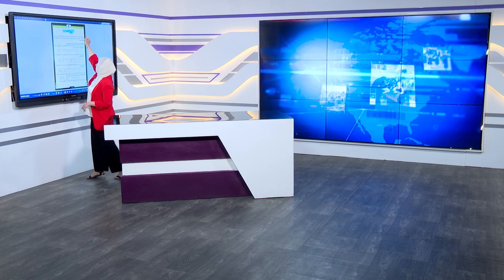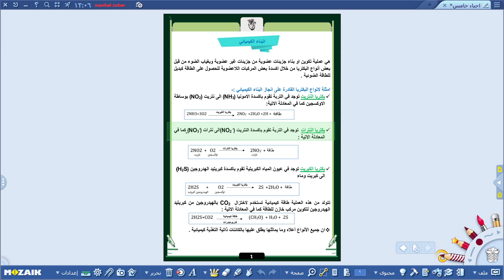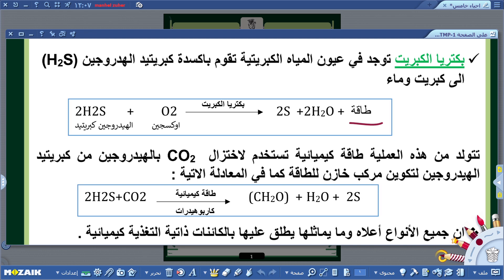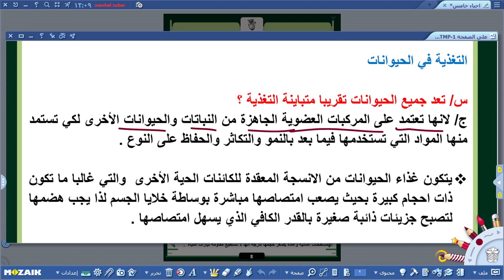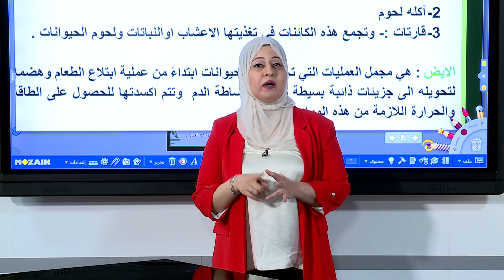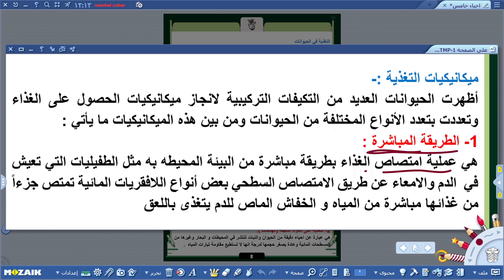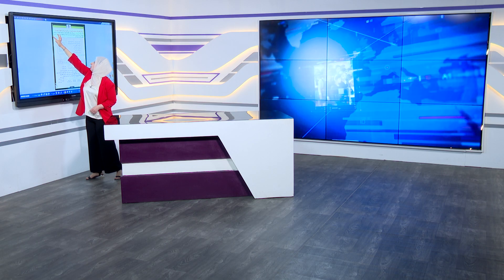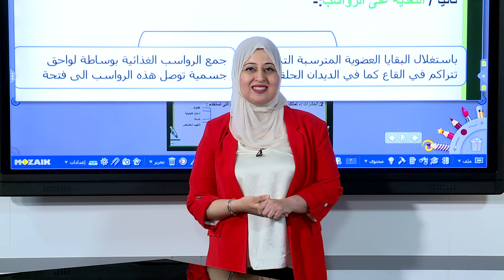الاحياء الخامس العلمي - الفصل الاول -البناء الكيميائي